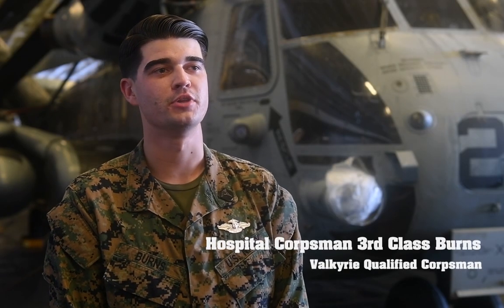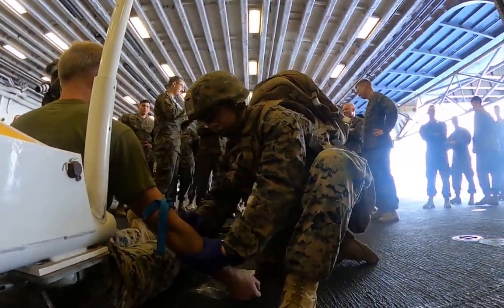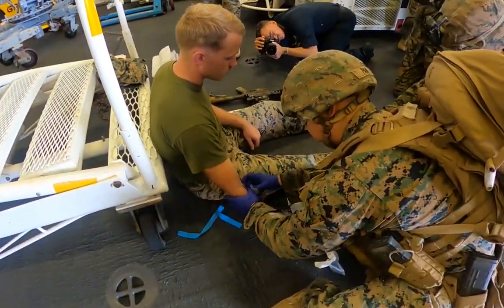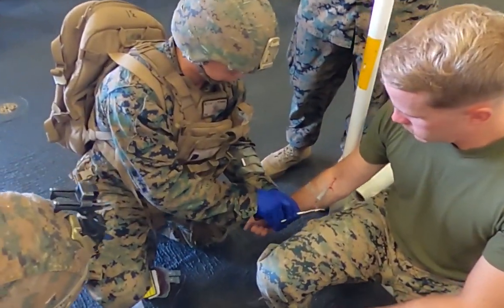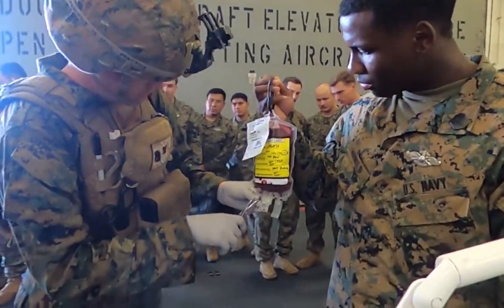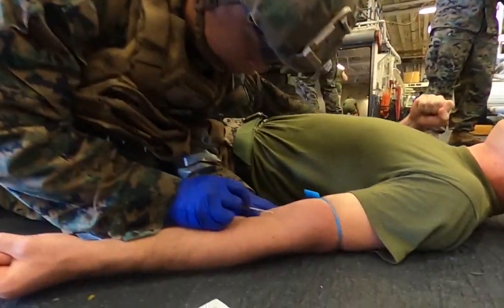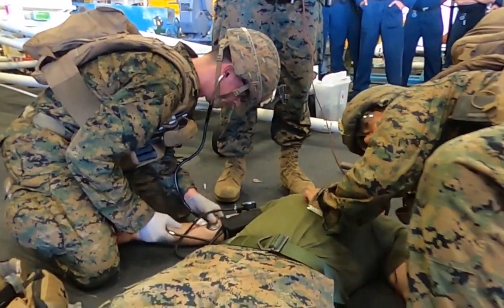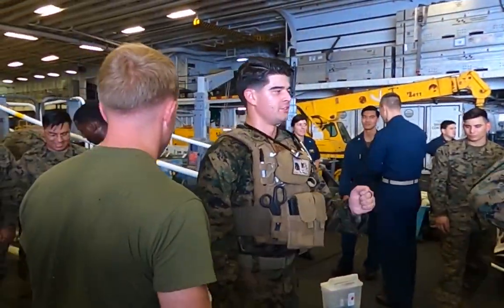Valkyrie Demonstration Aboard USS America (LHA 6)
PHILIPPINE SEA
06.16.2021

Navy hospital corpsmen assigned to the 31st Marine Expeditionary Unit embarked aboard USS America (LHA 6) conducted a demonstration of Valkyrie, a person-to-person field blood transfusion procedure, while operating in the Philippine Sea, June 16.

Film Credits: Video by Petty Officer 2nd Class Walter Estrada
USS America (LHA 6)

medical
31st MEU
hospital corpsman
Valkyrie
USS America
blood transfusion